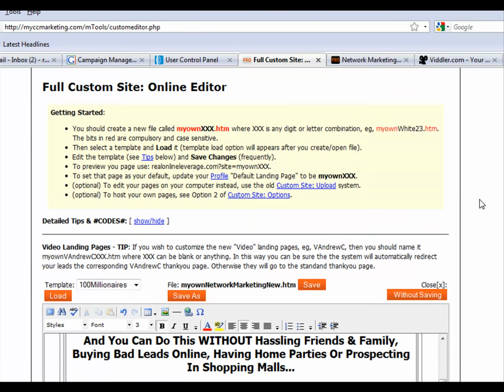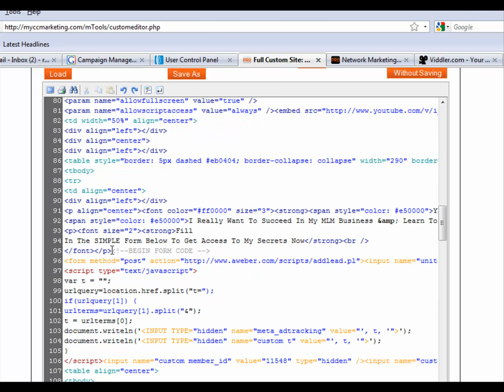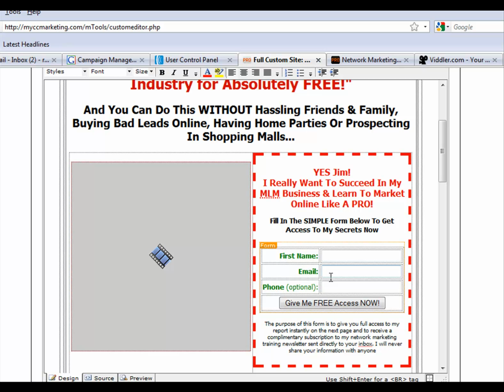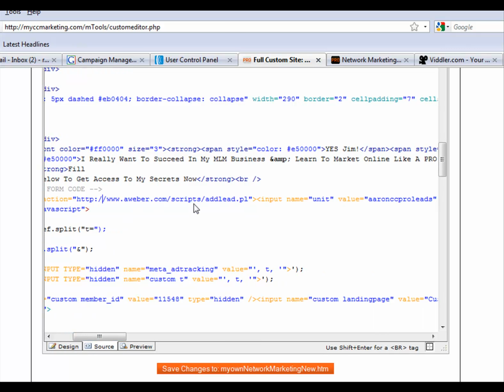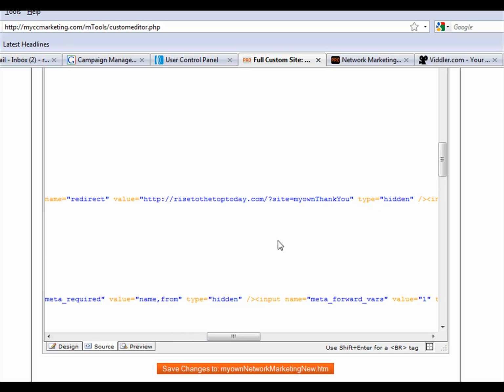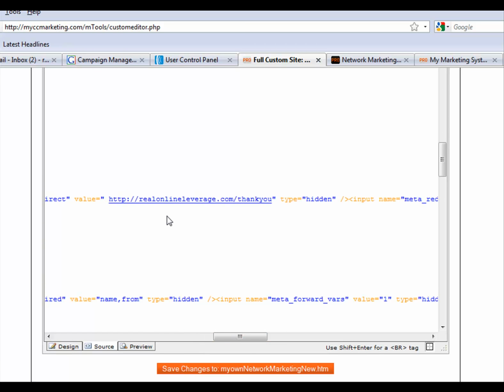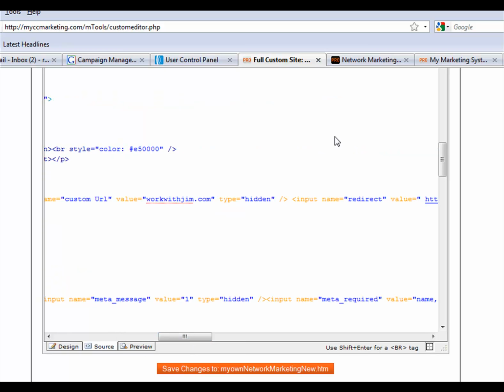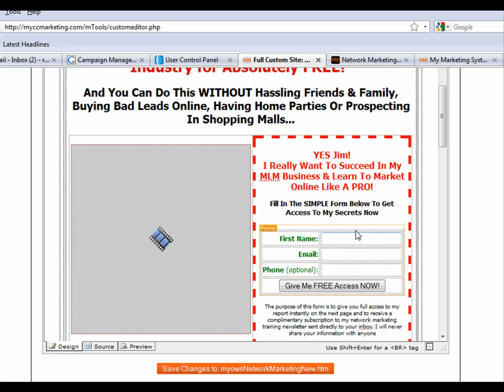Video 7 - Autoresponders